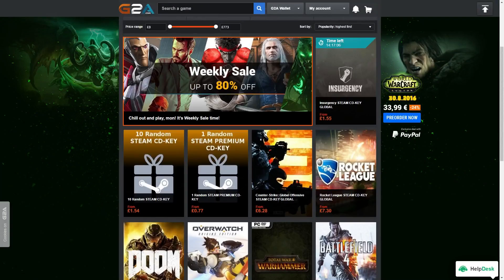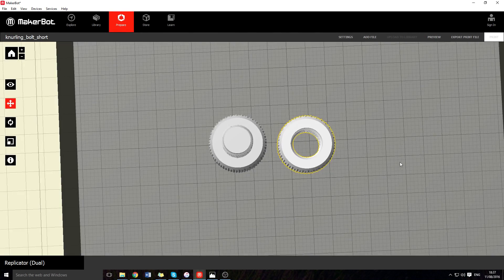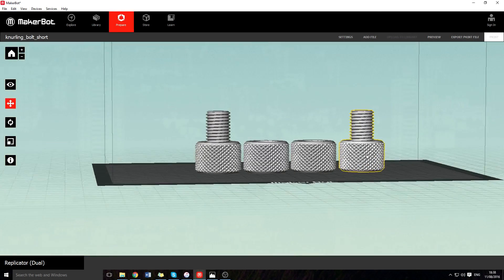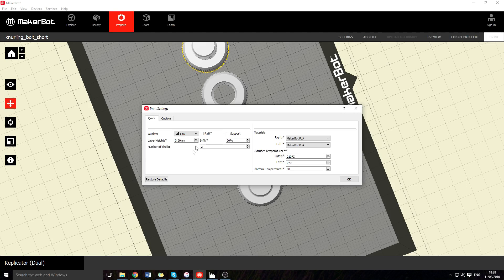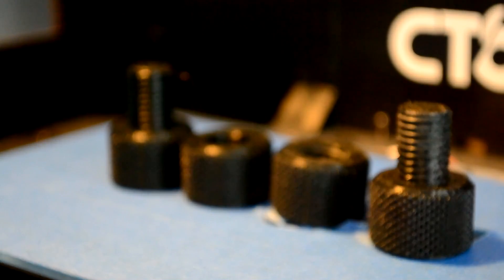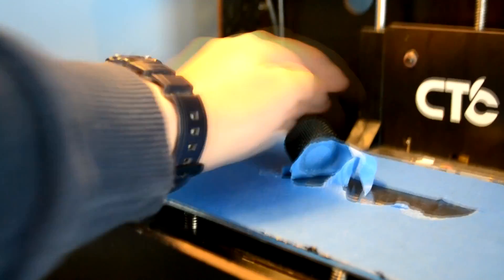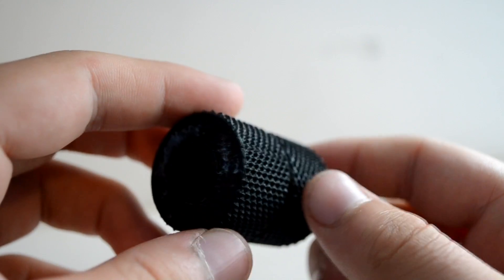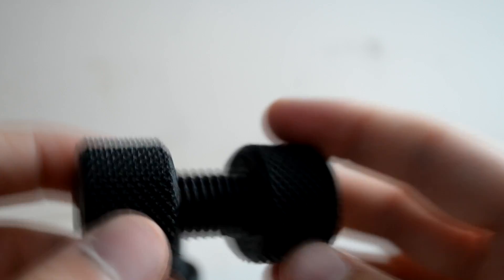3D Printing A Nut And Bolt- The CTC Prints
Please use the link above when buying games from G2A as it gives us a small kickback that helps us produce more content, for you

*don't worry  Han Solo Pistol is coming soon